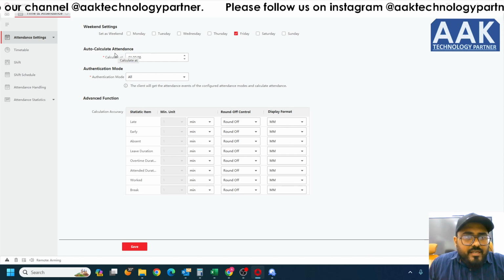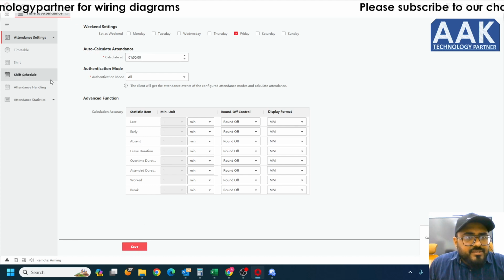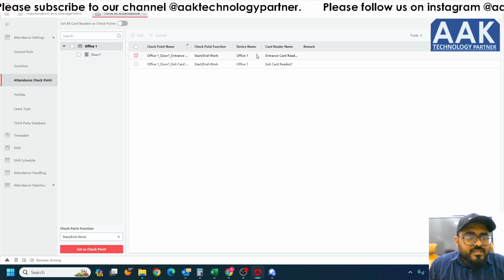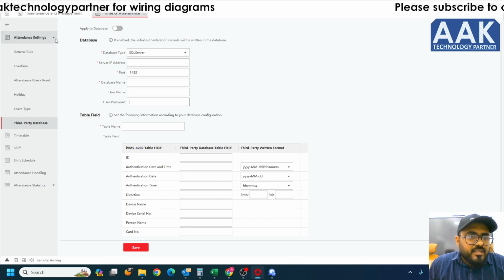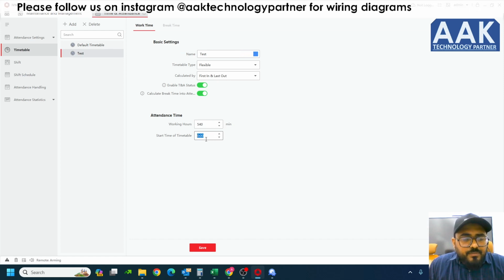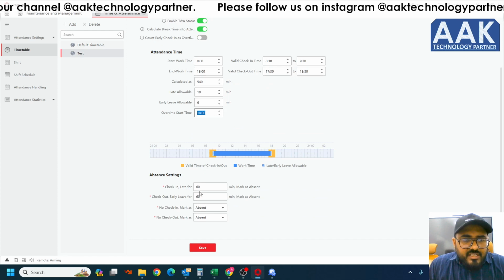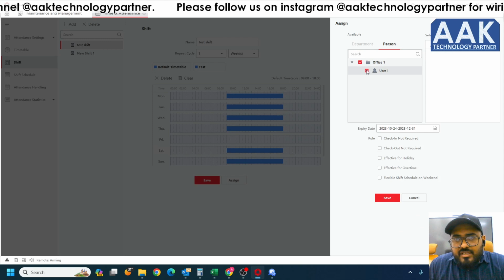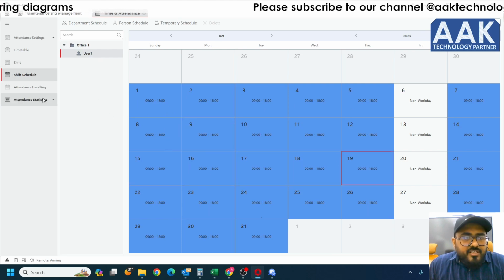Time and Attendance System on HIKVISON Devices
This video describes how to set Time and Attendance Setting for HIKVISION Devices in IVMS 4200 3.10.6.

Please use the below link for downloading IVMS.